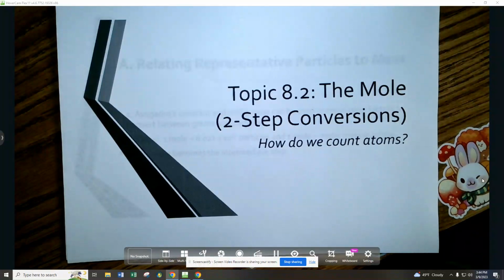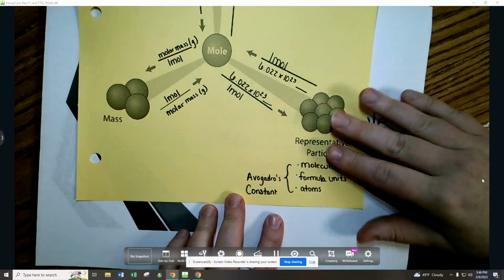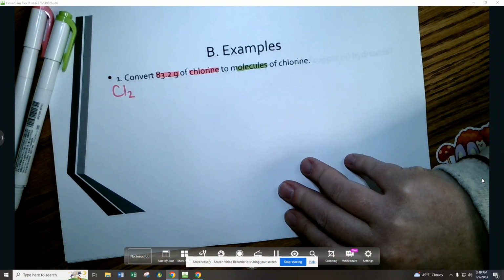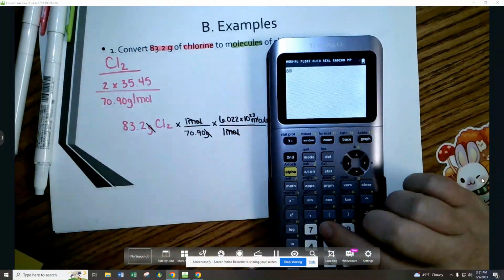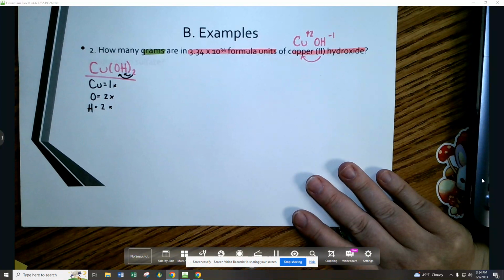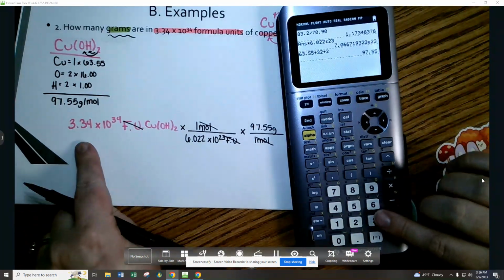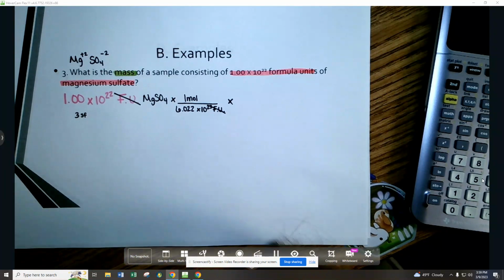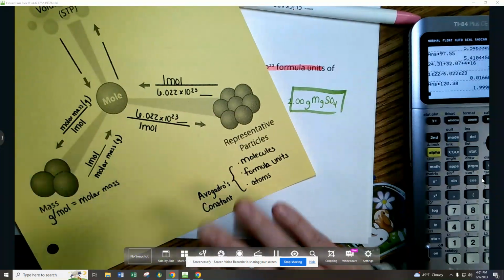Topic 8.2: The Mole Day 2